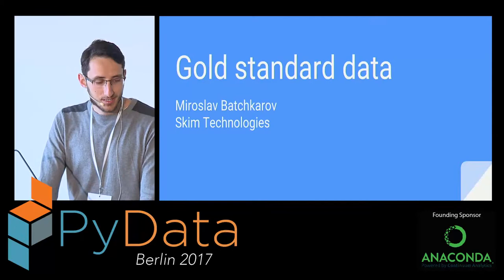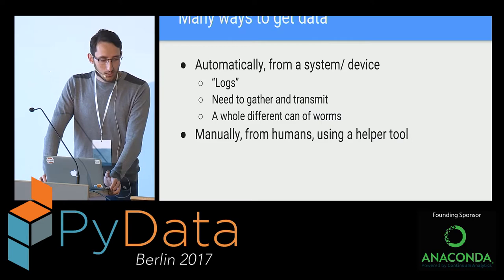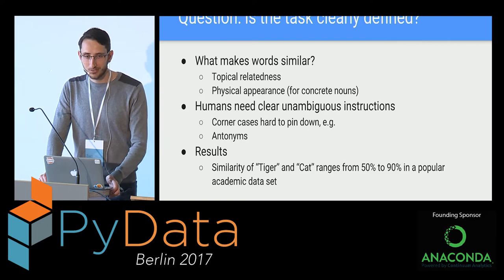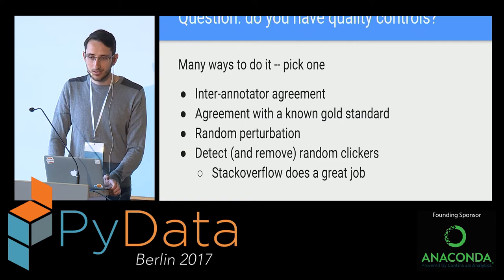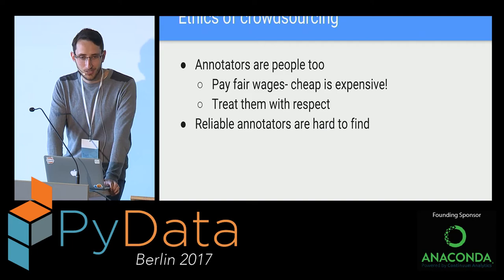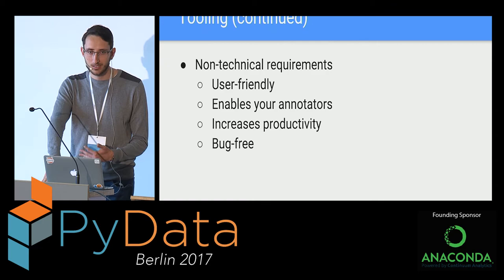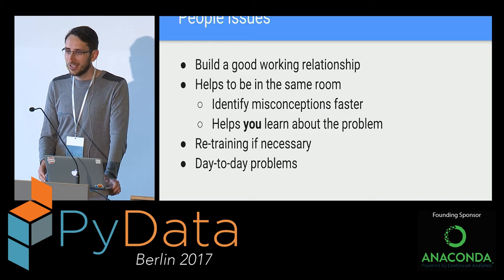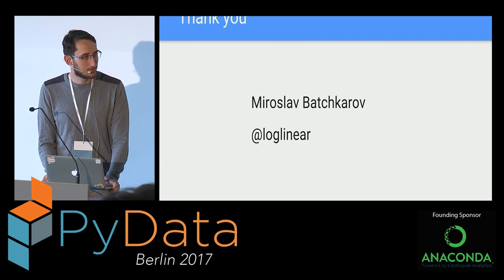Miroslav Batchkarov - Gold standard data: lessons from the trenches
Description
The first stage in a data science project is often to collect training data. However, getting a good data set is surprisingly tricky and takes longer than one expects. This talk describes our experiences in labelling gold-standard data and the lessons we learnt the hard way. We will present three case studies from natural language processing and discuss the challenges we encountered.

Abstract
It is often said that rather than spending a month figuring out how to apply unsupervised learning to a problem domain, a data scientist should spend a week labelling data. However, the difficulty of annotating data is often underestimated. Gathering a sufficiently large collection of good-quality labelled data requires careful problem definition and multiple iterations. In this talk, I will describe three case studies and lessons learnt from them. Each case shows several aspect of the process that should be considered in advance to ensure the project is successful.

00:10 Help us add time stamps or captions to this video! See the description for details.